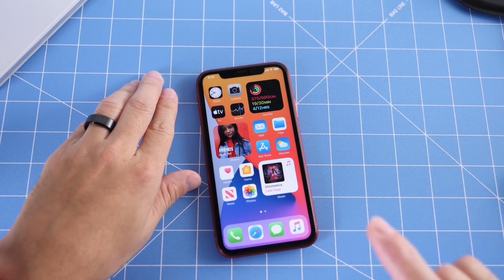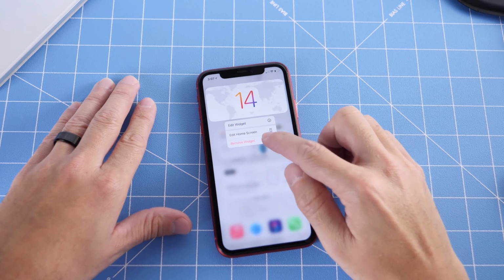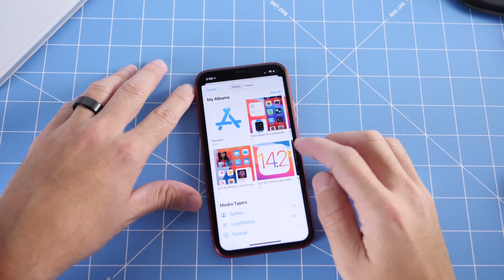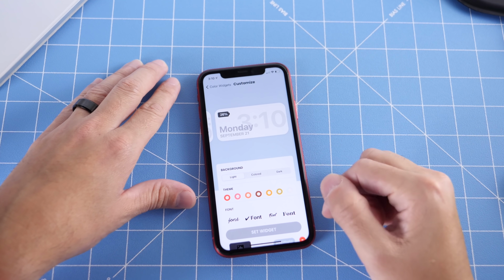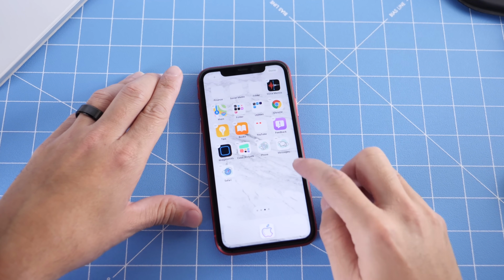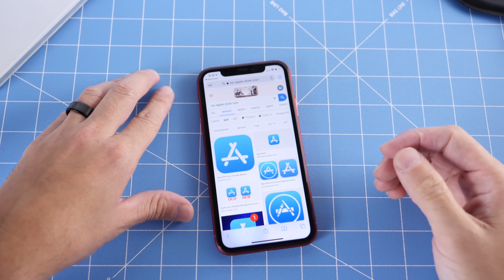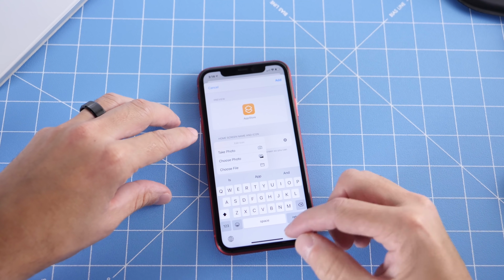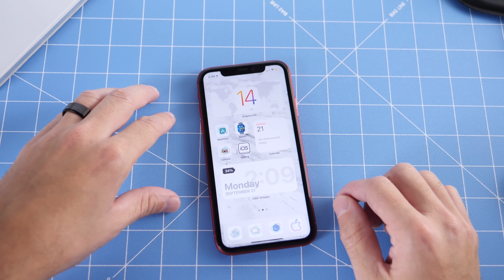iOS 14 Home Screen customizations + icon customizations Tips & Tricks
Download custom icons for iOS 14
Options
1)Google Search

Apps you need
Color widgets

With the release of iOS 14 you can now further customize your iPhone’s home screen using custom Wallpapers , Widgets and other tricks,  in this video go over some of my favorite methods on how to customize the home screening change the icons of your iPhone in iOS 14 let me know what you think in the comments.

These are my favorite iPhone customizations tips & tricks in iOS 14